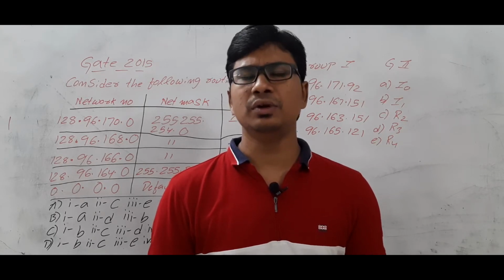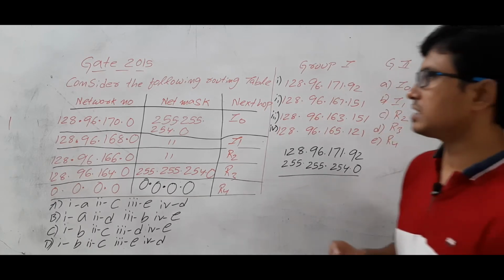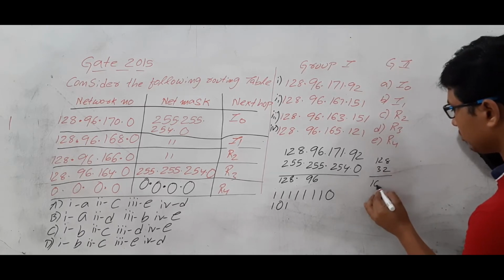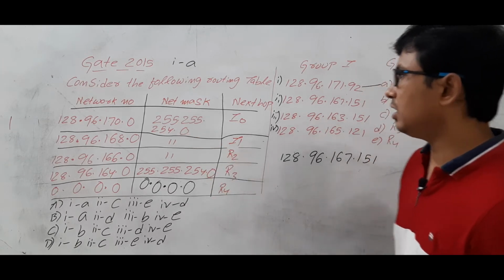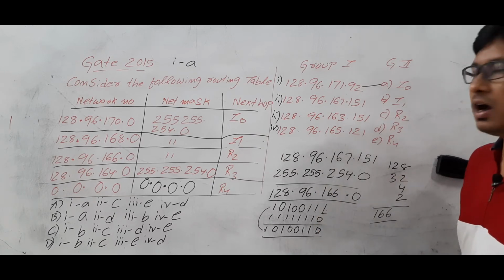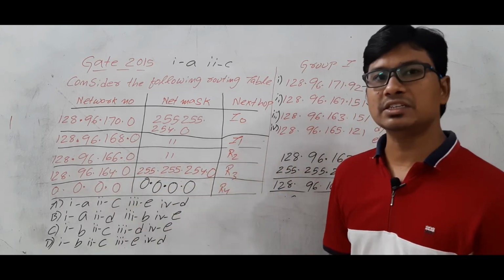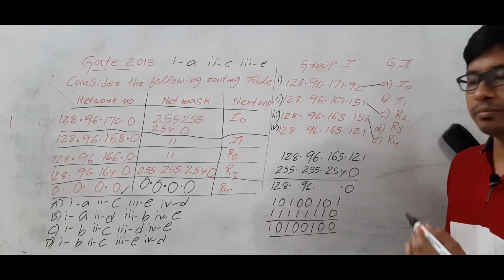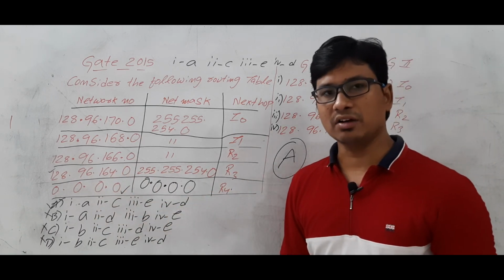GATE 2015 QUESTION ON IP ADDRESSING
In this video, I have discussed Gate 2015 question on IP addressing.